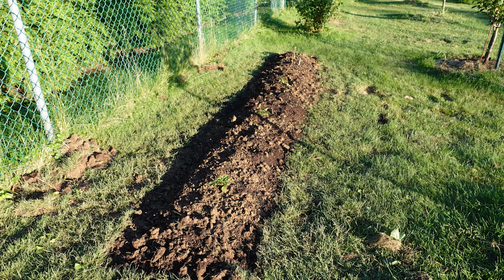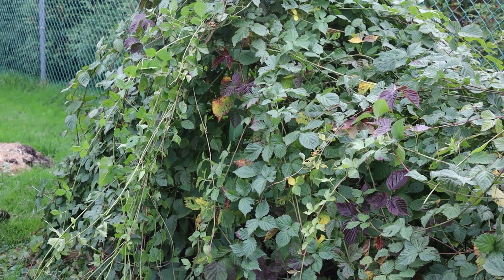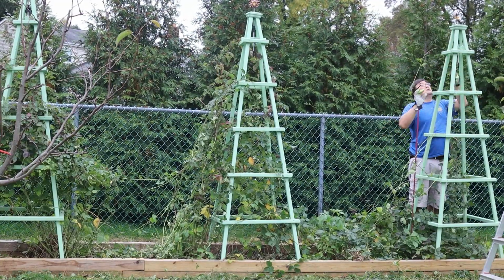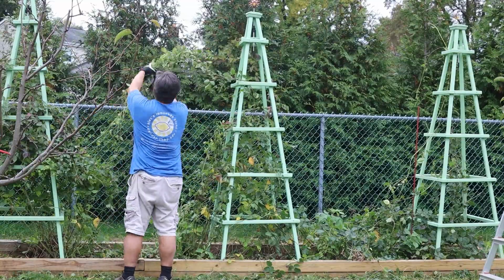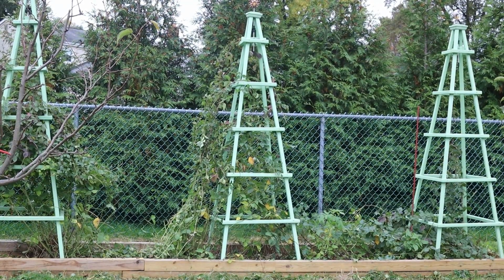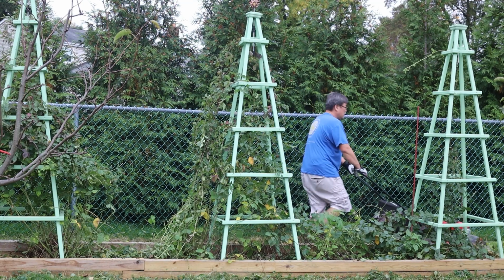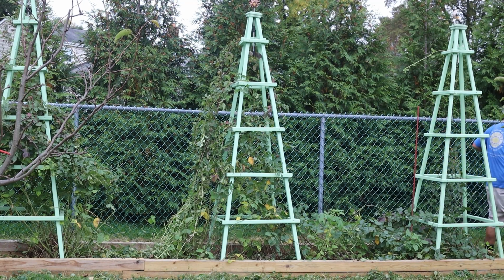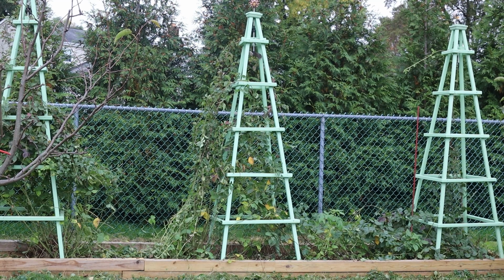Fall Trimming of the Boysenberry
Boysenberry bush?  or more like invasive vines.  Had to finally trim the vines as it was going out of control.